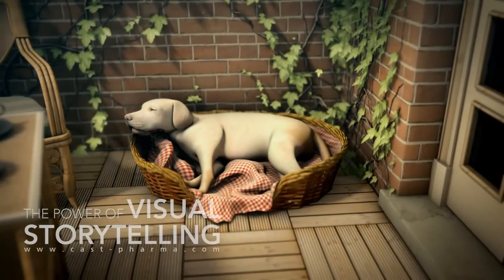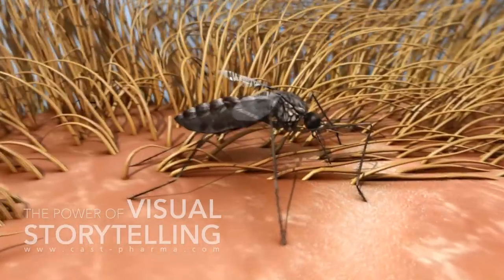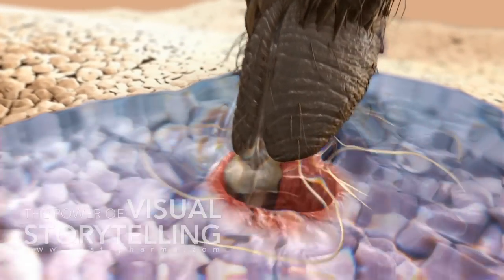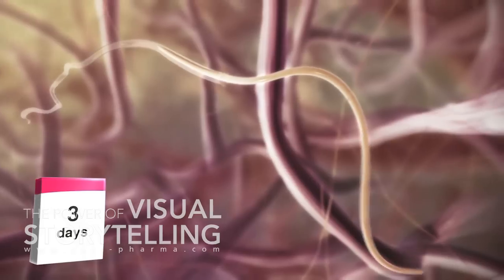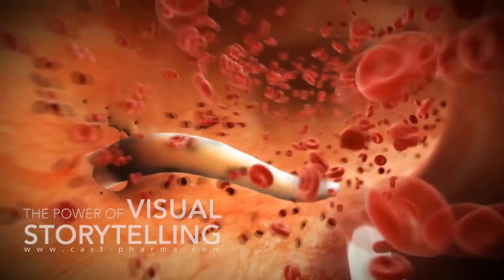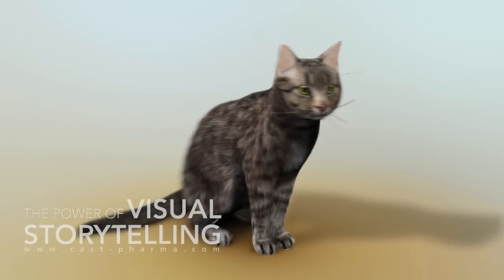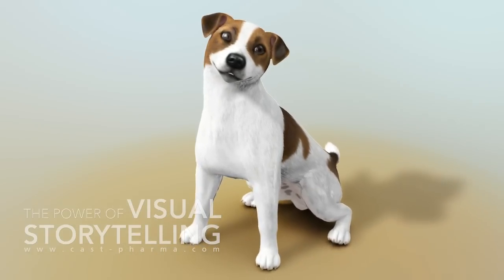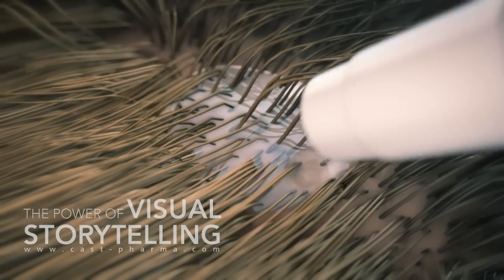Heartworm Infection Mode of Action Animation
Mode of action: Heartworm infection in dogs is caused by a parasitic roundworm (Dirofilaria immitis) that is spread via mosquitoes. Heartworm in dogs may result in serious disease.
A 3D mode-of-action animation film describes the life cycle of Dirofilaria immitis: Heartworms go through several stages before they become adults and infect the pulmonary artery of the dog. Heartworms require the mosquito as an intermediate host in order to complete their life cycle. Another 3D animation film introduces treatment options for heartworm in dogs. The animations also explain the mode of application as well as the mode of action of the active substances.